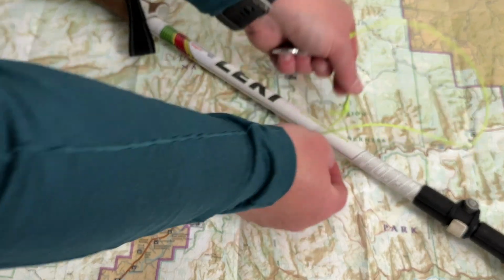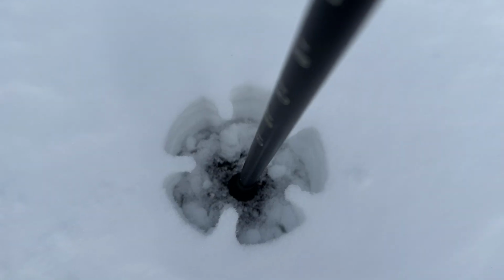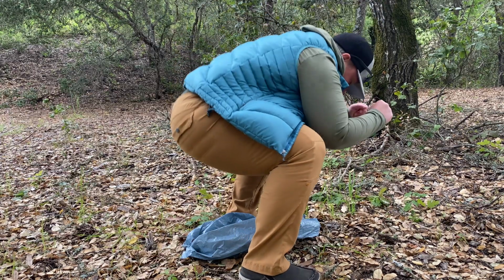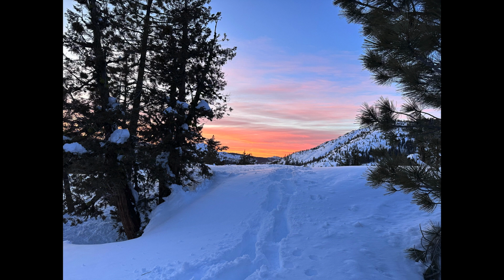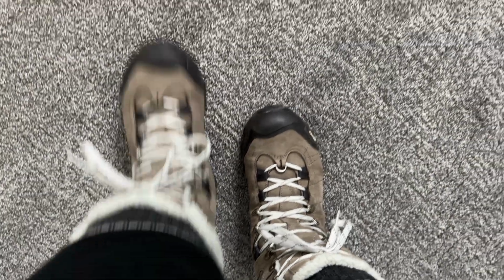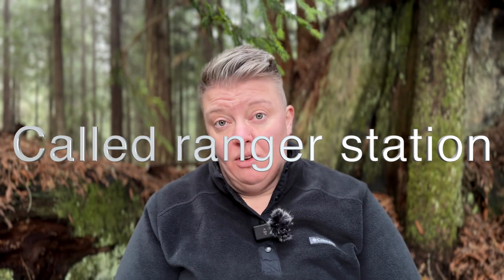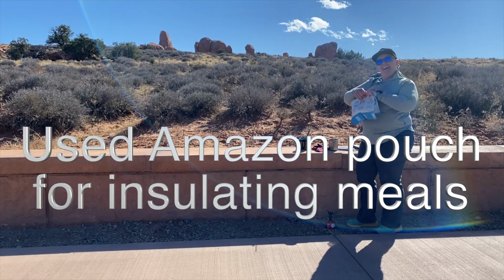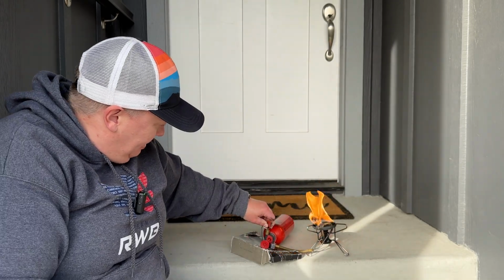What I Got Right & Wrong in Planning My Snowshoeing Trip- The Answers May Surprise You!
Gear mentioned in this video:
Oboz Bridger Boots

***MY OTHER GEAR FROM THIS TRIP***
Anker 20,000MAH Power Bank
BZE 40" Selfie Stick
Sea to Summit Big River Dry Bag (I use for my Wag Bags)
UDAP No Fed Bear Canister
UGQ Bandit Top Quilt (I have a 0° and a 30°)

***MY GEAR***
All Good Mineral Sunscreen
Coghlans 55L UltraSil Pack Liner

I have an Amazon Storefront!

Comments, likes and shares all help as well! Share these videos so that we can get the word out, and help more people enjoy the outdoors safely and responsibly.

All opinions are my own. If I have received something of value from a company, I will always disclose as much. Whether I have received something of value or paid for it on my own, I will ALWAYS give an honest opinion, based on my own experience with said piece of gear.